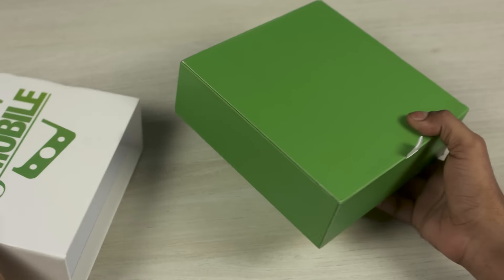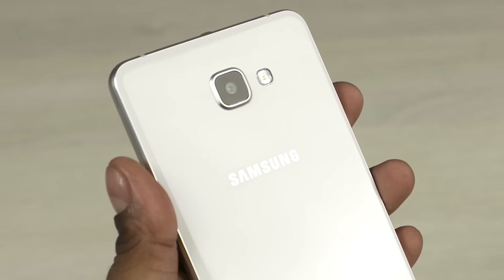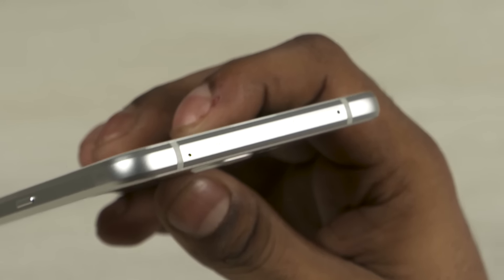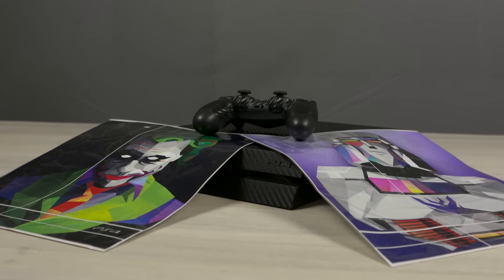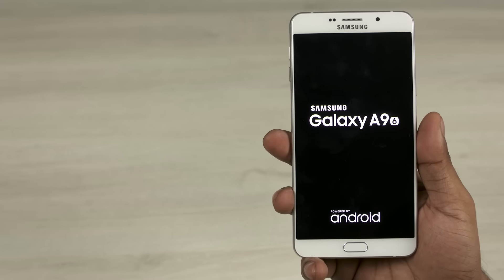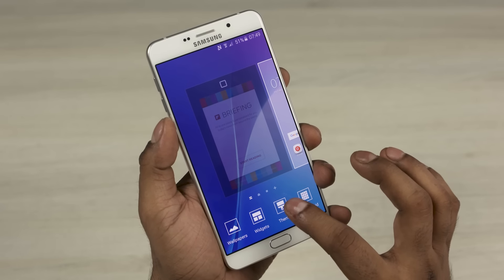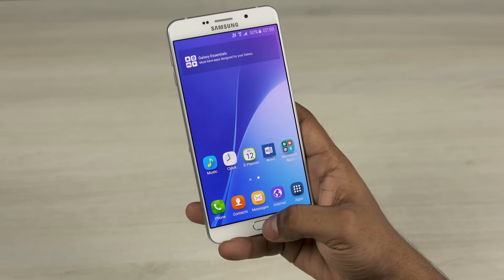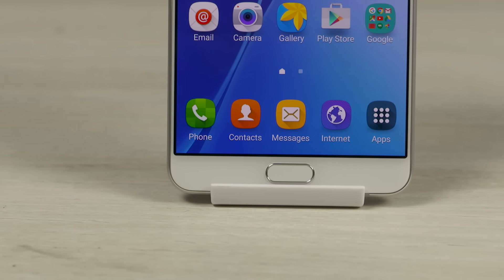Samsung Galaxy A9 - Unboxing & Hands On!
In this video let's unbox the Galaxy A9 from Samsung and spend some hands on time with it.

This Samsung Galaxy A9 is powered by the Snapdragon 652 chip that's 4 cortex a72 cores clocked at 1.8ghz each, 4 cortex a53 cores clocked at 1.2ghz each coupled with an adreno 510 gpu and 3 gigs of ram.

There's 32GB of internal storage available and it also has a micro sd slot for memory expansion.

The Samsung Galaxy A9 houses a 13MP Rear Camera with OIS. and an 8MP front facing camera for selfies.

It sports a 6" 1080P super amoled hd display with a 4000 mAh non-user replaceable battery...

The Galaxy A9 currently runs on Android 5.1 Lollipop with Samsung's custom Touchwiz UI on top.